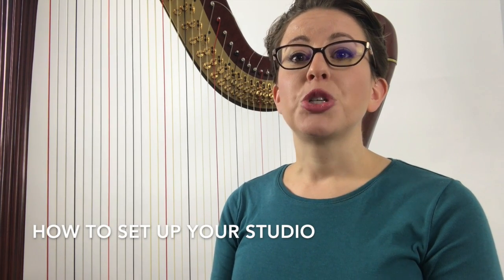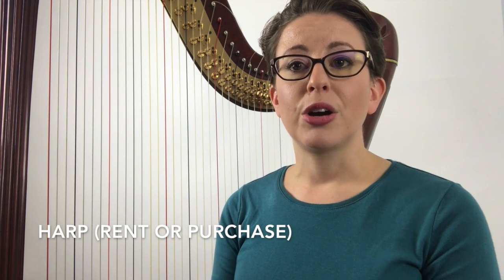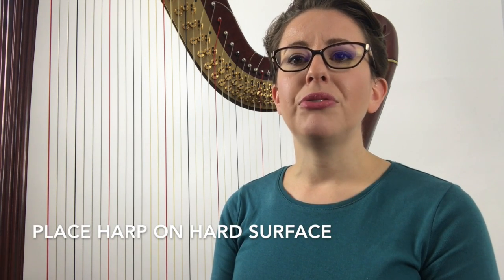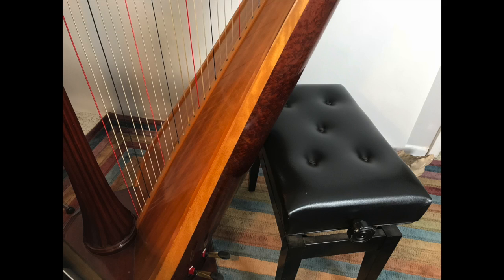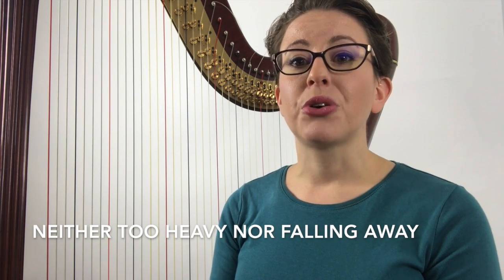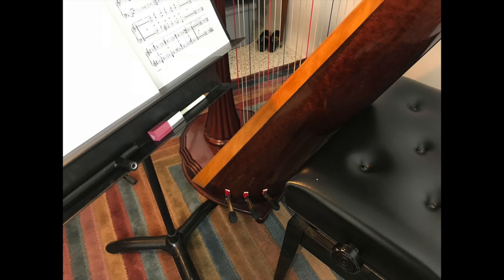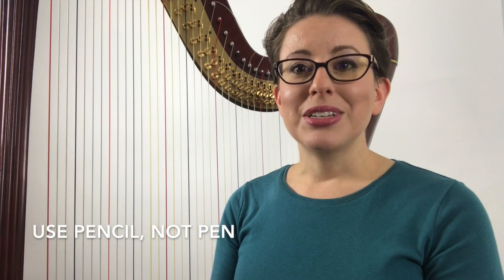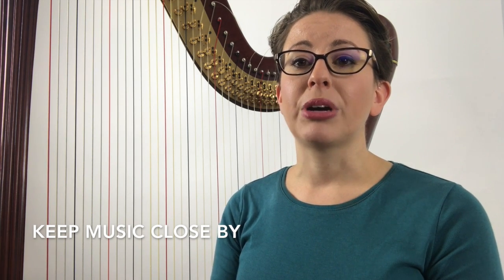Set Up Your Studio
Set Up Your Harp Studio

Join the Mailing list today and get
free music
Tips and tricks for a better practice
Blog posts with motivational goodies